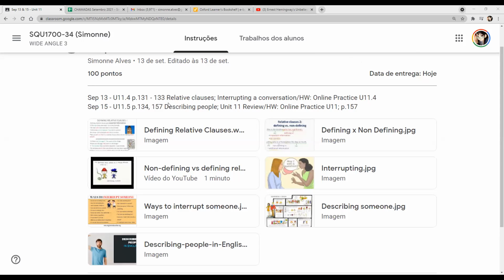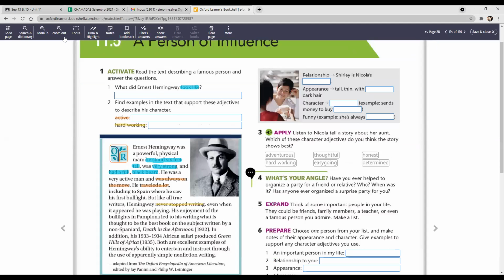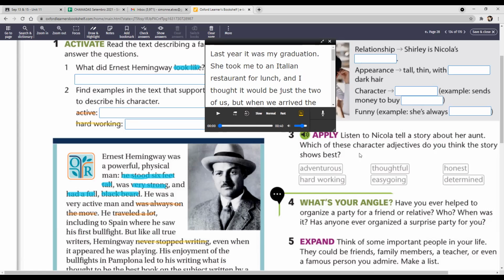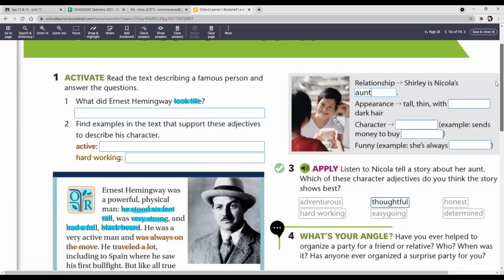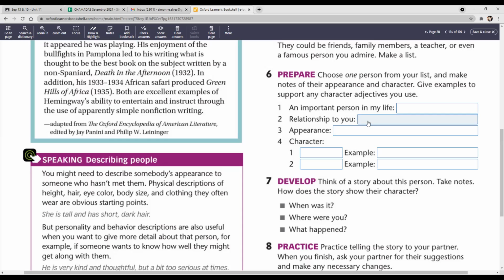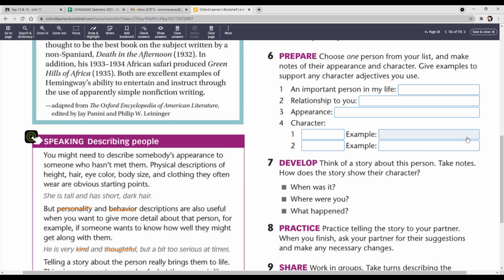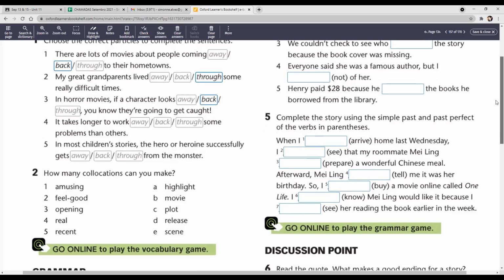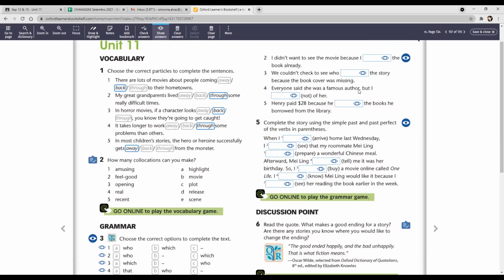SQU1700 34 Sep 15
Wide Angle 3 - U11.5 p.134, 157 Describing people; Unit 11 Review/HW: Online Practice U11; U11 Test; p.157